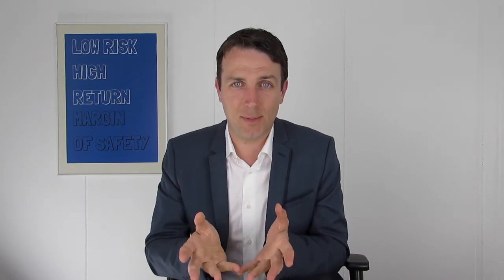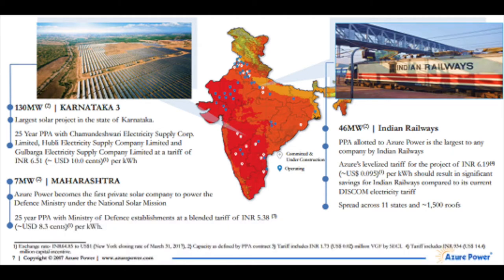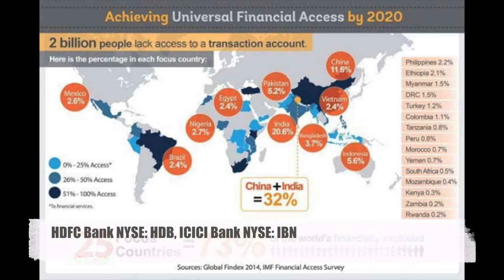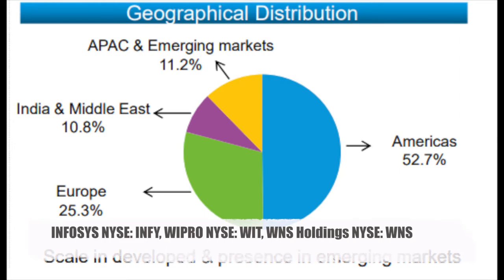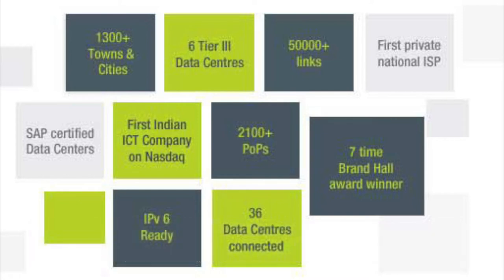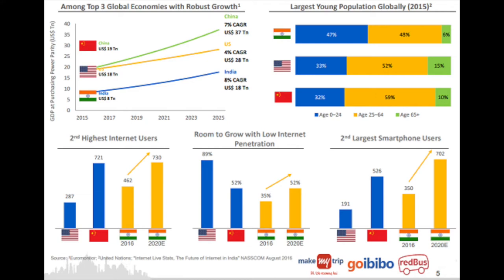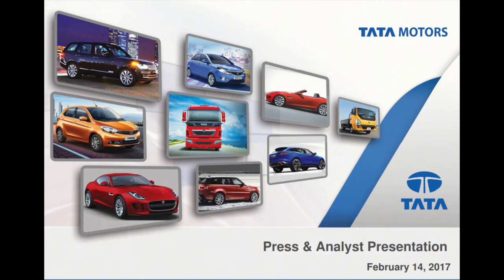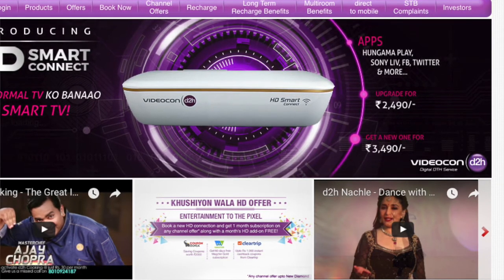3 Ways to Invest in India - Indian Stocks, ETF, ADRs Analyzed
I am also a book author:
Modern Value Investing book:

India is, and will be the leader in economic growth for the decades to come. It is important to position your portfolio in a way to take advantage of the Indian economic boom, but at low risk. i analyze Indian ADRs traded on U.S. stock exchanges, the India ETF, and offer indirect ideas about how to invest in India. The MSCI Indian ETF is analyzed and shown how much actual exposure to India it offers. Stock discussed are Tata Motors, Wipro, ICICI, HDFC bank, WHS, Yatra, Make my Trip, Azure and many others. The Indian stock makret is relatively overvalued so an investor has to be careful there.